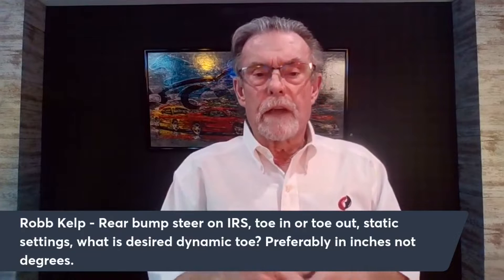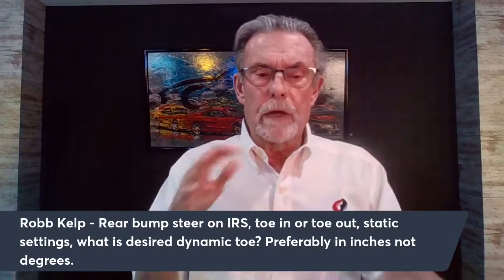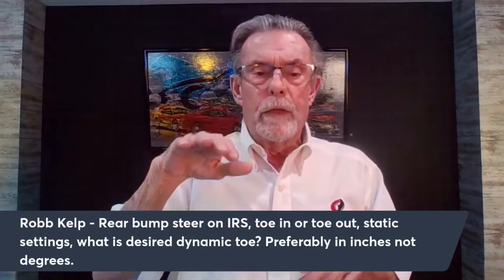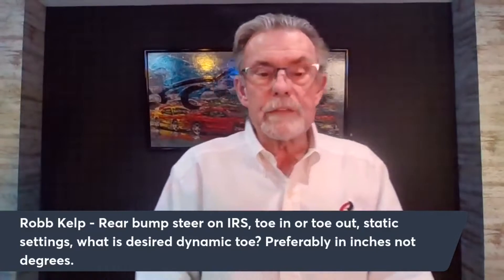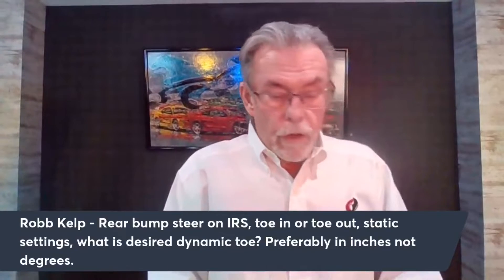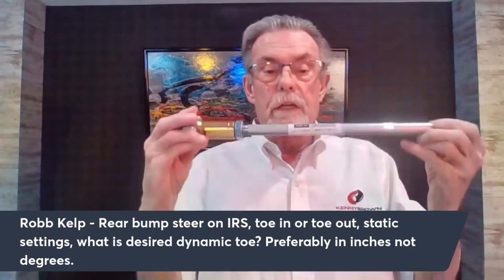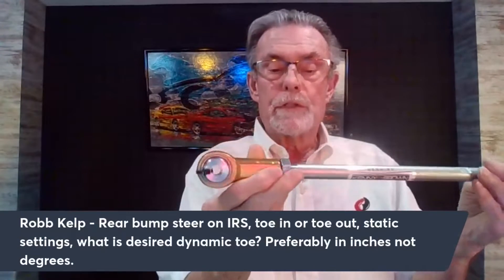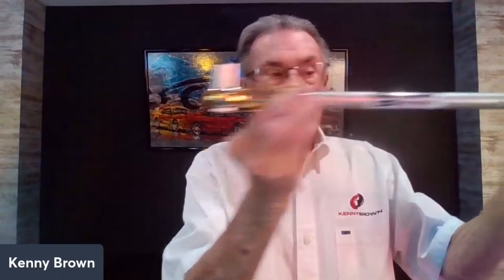Kenny Explains Why Rear Steer on an IRS Mustang is not the Same as Bump Steer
On a 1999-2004 Mustang SVT Cobra there's a real problem with rear steer! That's not the same as bump steer in the front. In this tech video, Kenny explains the difference and why it's important when you're upgrading your car for street, open track, or racing.

Book a FREE 15-minute consultation with a Kenny Brown Performance specialist. Whether you need expert advice on your build, product installation questions answered, or tips to dominate a new track, we've got you covered.  Schedule your session and unleash your ride’s full potential